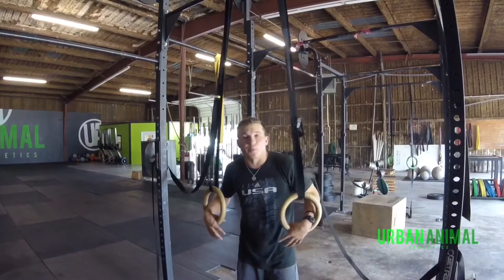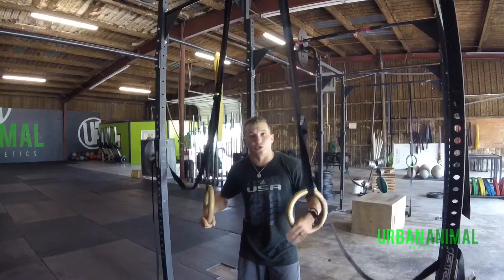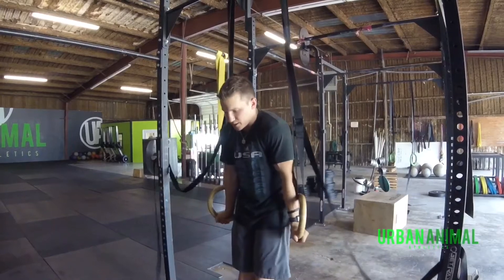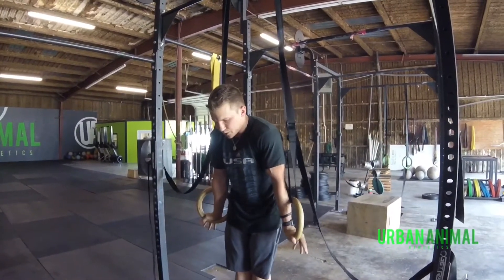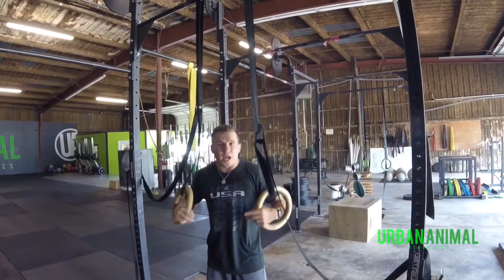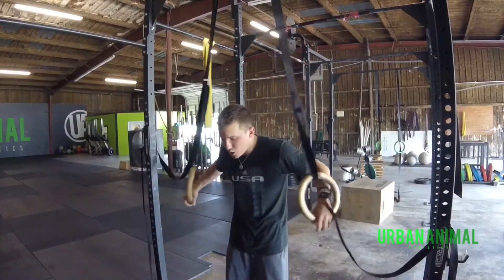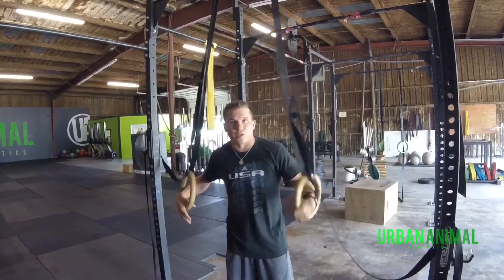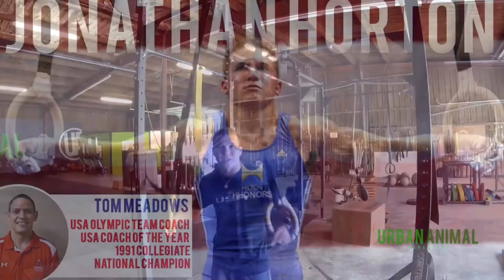Jonathan Horton - Externally Rotated Ring Hold